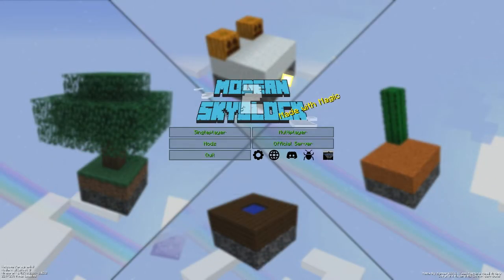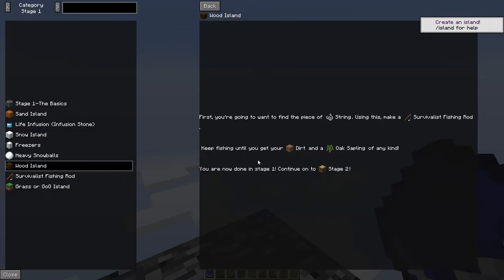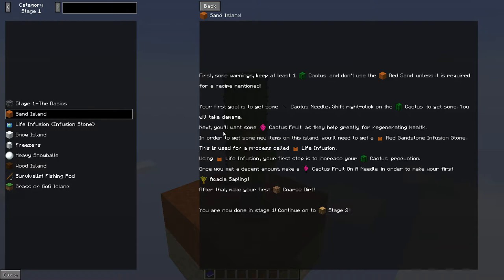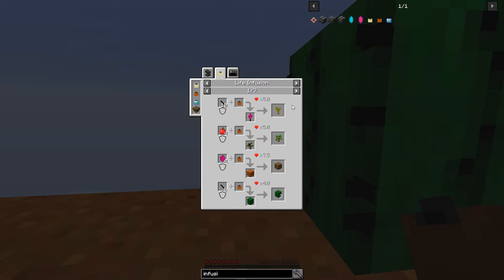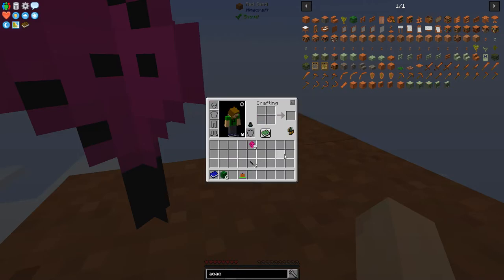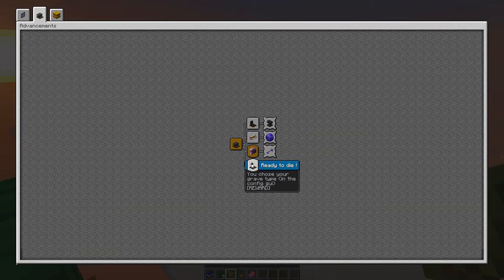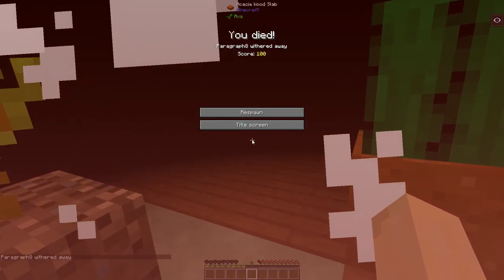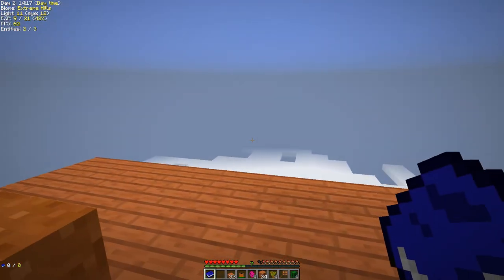MODERN SKYBLOCK 2 | Ep 1 | Sand Island | EXPERT MODE | Modded Minecraft 1.12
Have you ever played skyblock and wanted more? Wanted to play it with mods? Or have you played so many Ex Nihilo based mod packs that you're tired from sifting and want a change? If you answered YES to any of these questions, then Modern Skyblock is the mod pack for you! Unlike your traditional Ex Nihilo skyblock pack, this one is based around a mod called Sky Resources with a different and unique progression line. Instead of sifting for resources, you get them trough alchemy and technology. You also practically have all the mods in the world to play with, but not all are available from the very beginning.

To change things up from your usual skyblock, we choose the sand island instead of the garden of glass island. This puts us on an island with a cactus, red sand and sandstone. Therefore, the first challenge is already to get a tree sapling and dirt to grow it on.

Let me know if you enjoyed this video by giving it a 👍.

Find the modpack on the Twitch launcher or download it